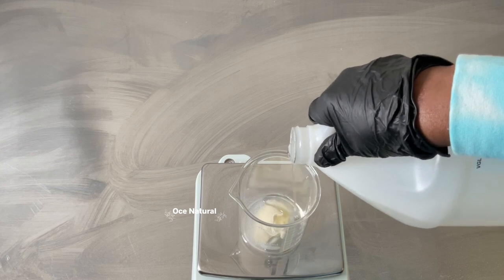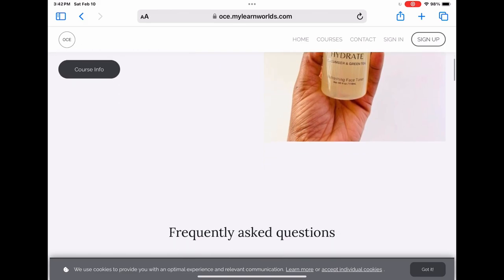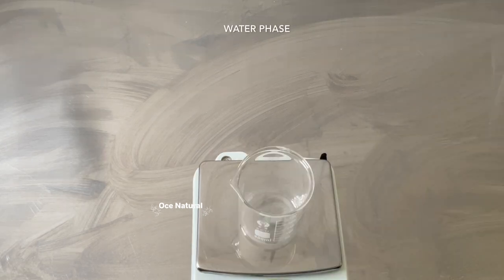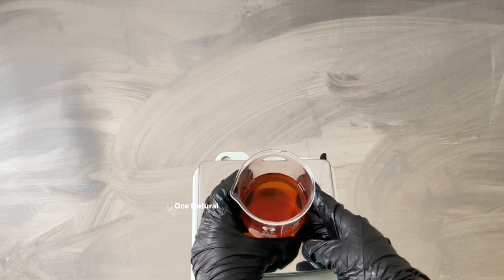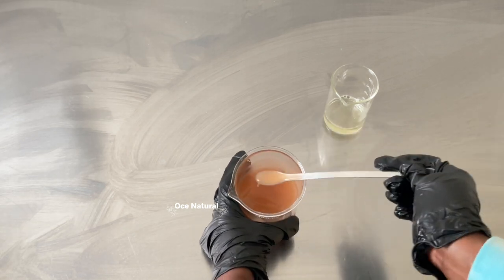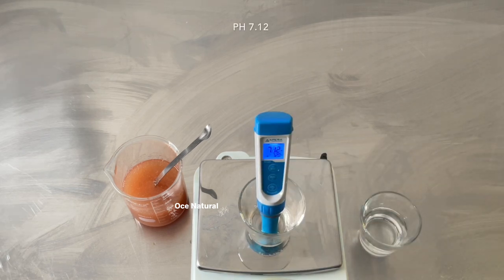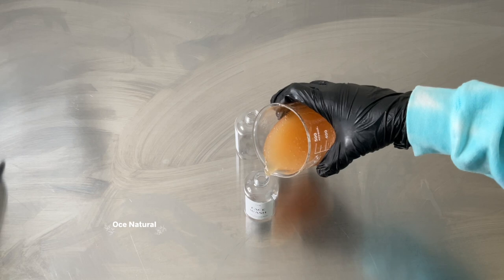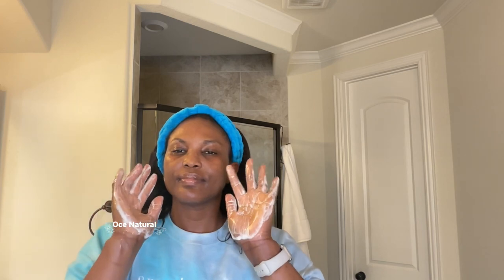DIY Simple Face Wash With RECIPE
Welcome back! Thanks for stopping by. I want to show you how I make this simple hydrating face wash and I hope you enjoy my process step by step

Where to Purchase Items
Vegetable Glycerin
Coco glucoside
Cocamidopropyl Betaine

EQUIPMENT (I use in my videos):
Digital scale (0.01g precision)
Temperature gun

**I am not a professional and I share all my content for fun and to show my process for making skin/hair care products will not be held responsible for any information given or taken. I make every effort to provide the most accurate information that I can provide. Let's stay safe and follow due diligence.